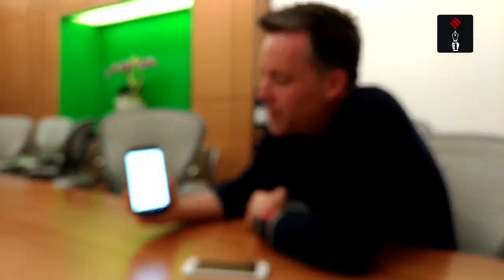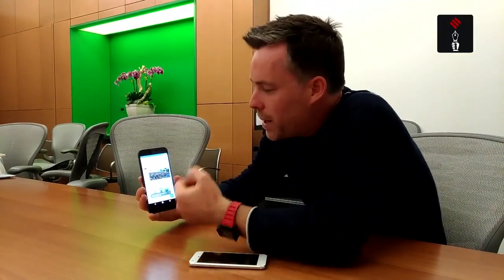Google I/O 2017: Hands-On Preview Of Android O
The Indian Express Videos: One stop for all videos related to mobile launches, gadgets reviews, technology, Entertainment and Bollywood including political videos, opinions and views.

Indian Express, The Indian Express Newspaper, The Indian Express, Indian express news, indian express editorial Today's Indian Express newspaper offers a comprehensive package of news, including Indian Express editorial analysis and Indian Express analysis today. This well-respected publication covers a wide range of topics in its India Express editorial and Indian Express news sections. Stay informed with the Indian Express newspaper today.